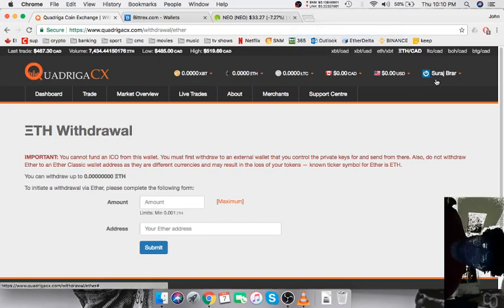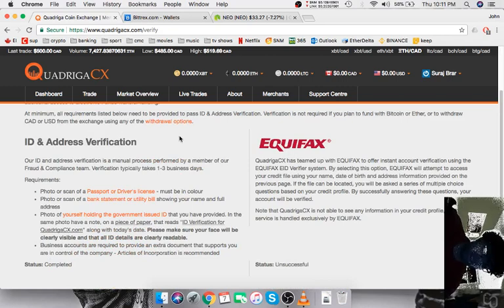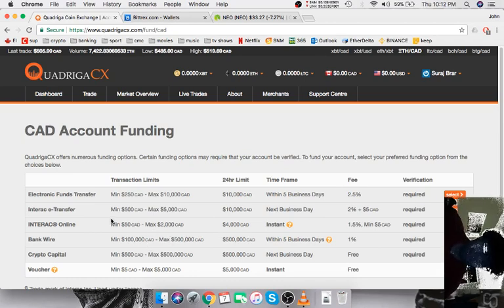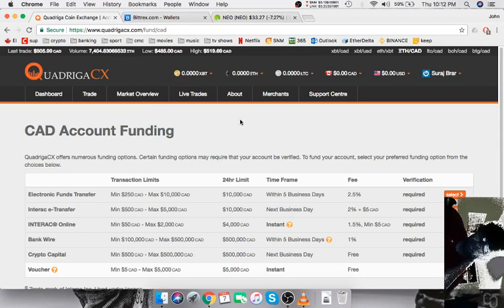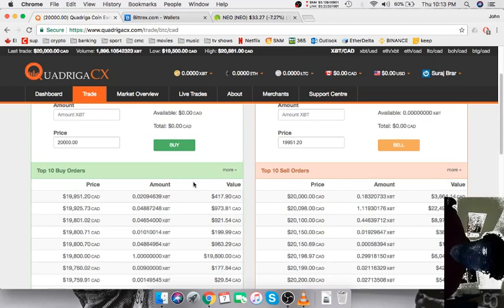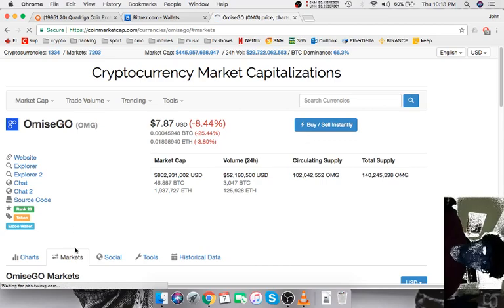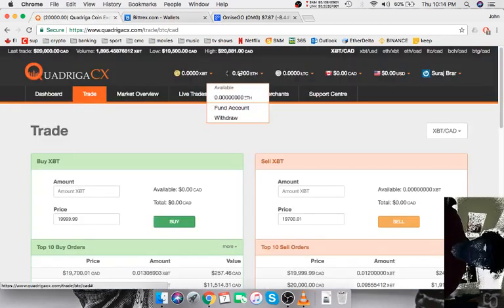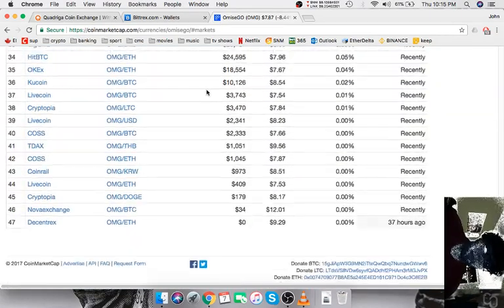How to buy Bitcoin/Cryptocurrencies in Canada using Quadriga (Altcoins, Ethereum, Litecoin)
Tutorial on how to buy bitcoin from Canada.
I also show how to buy any other coin you want to buy from Canada as well.

Buy Altcoins in canada: 2:45